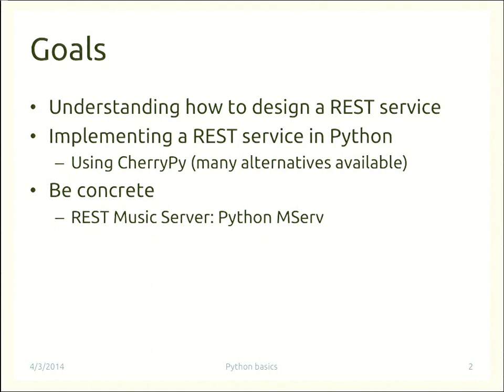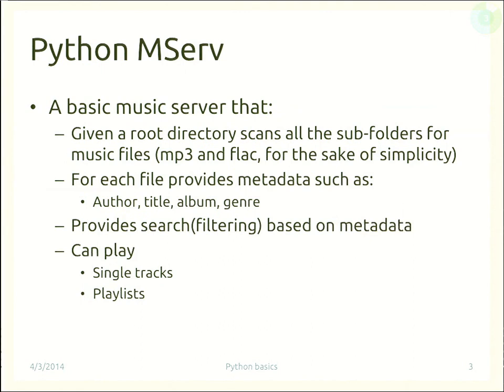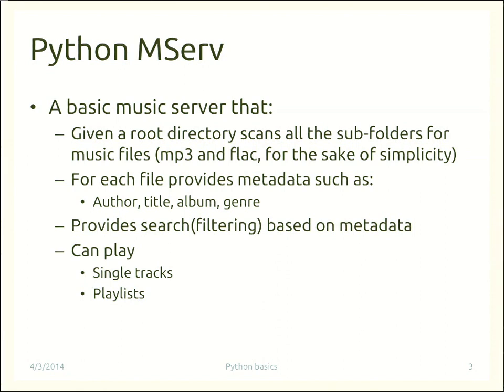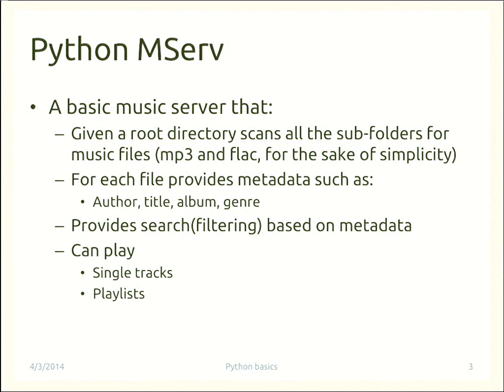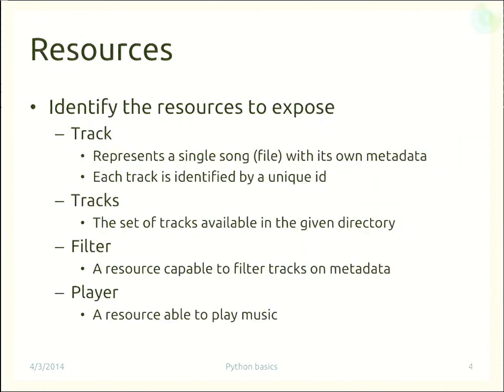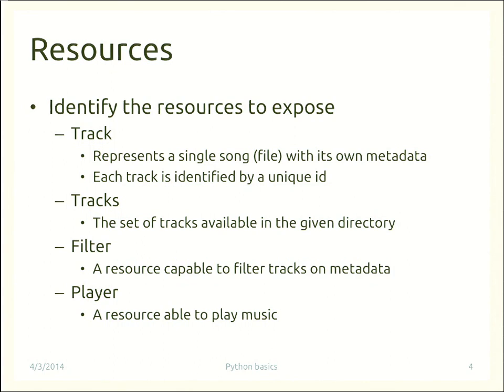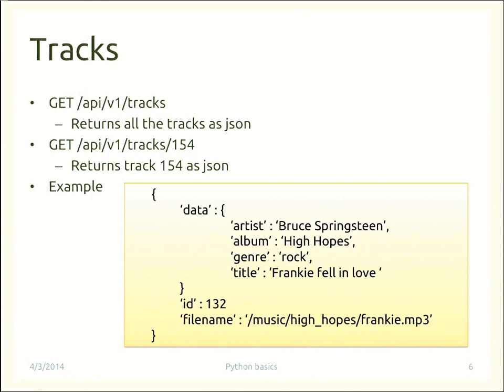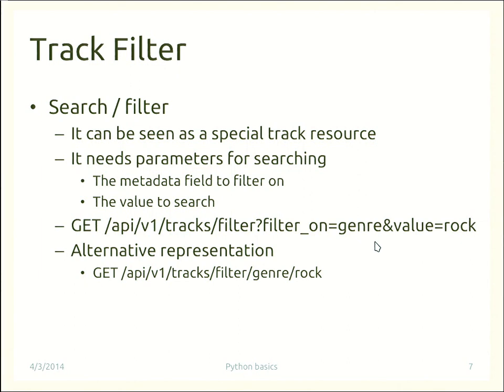Lecture 12 - Python web server - Ambient Intelligence 2014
Python programming: web server

Course: Ambient Intelligence, year 2014
Teacher: Dario Bonino